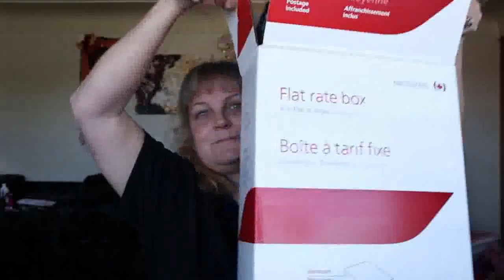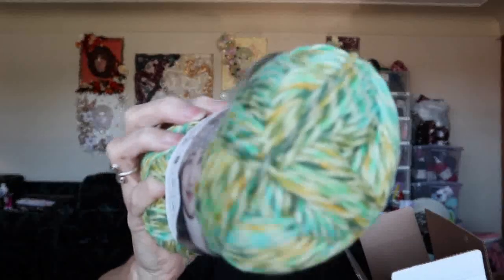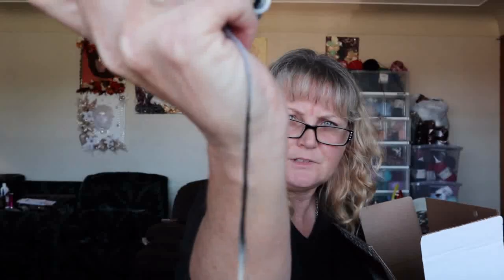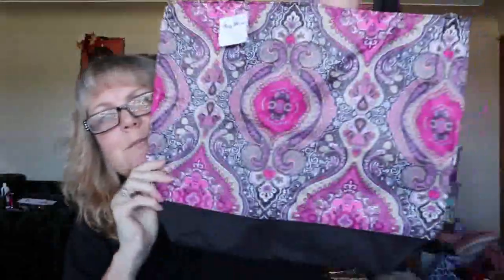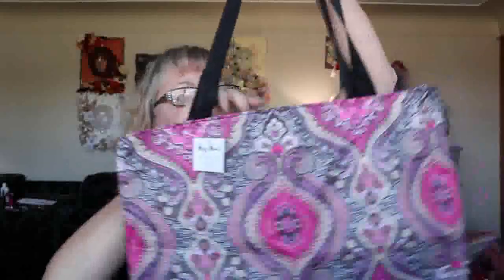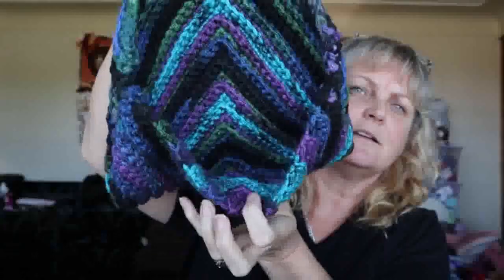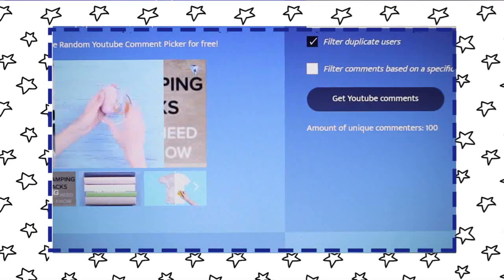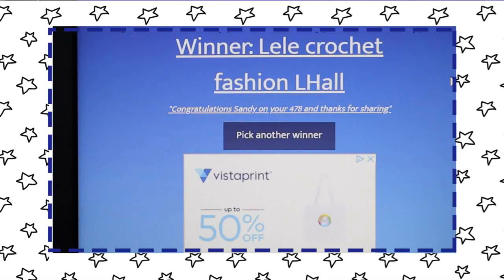400 Sub Giveaway!!! Surprise!!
Sandy Clark
Nanaimo, BC
V9R 6X6